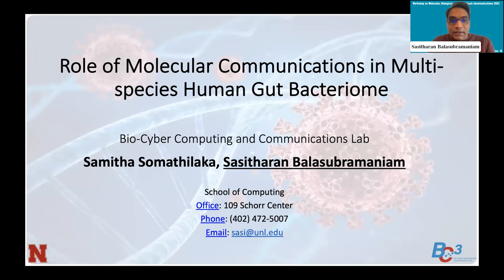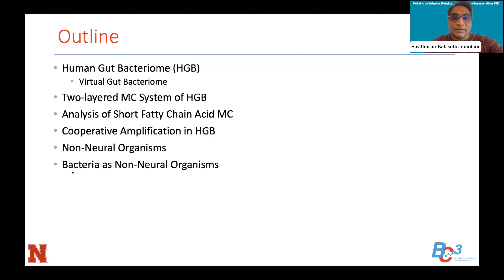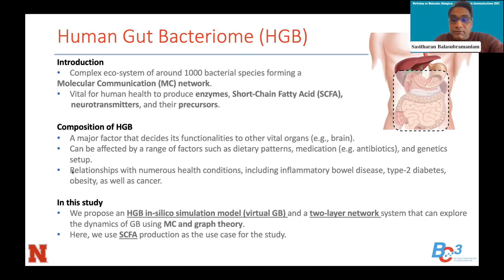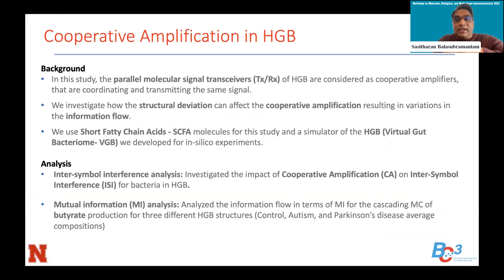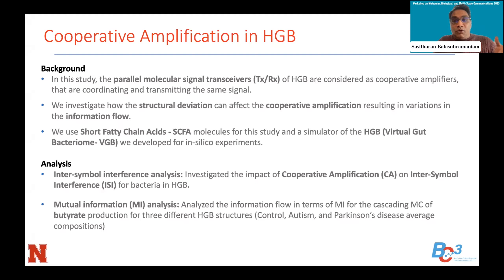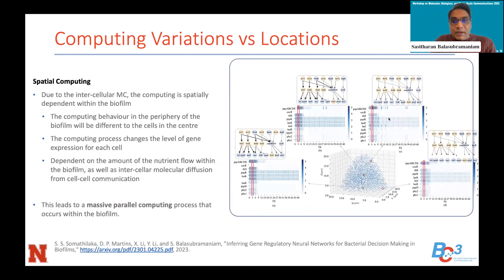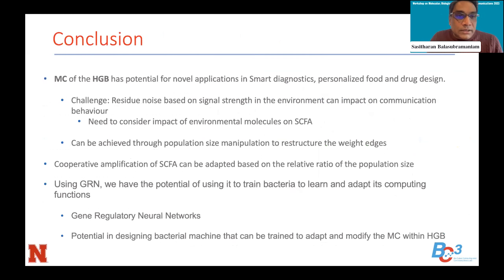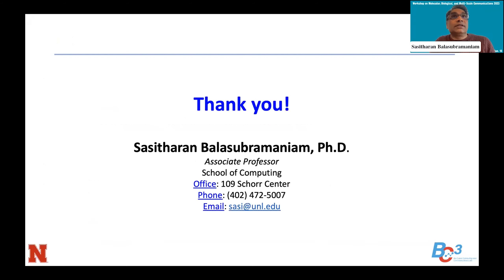WMBMC 2023 - Role of MC in Multi-Species Human Gut Bacteriome - Sasitharan Balasubramaniam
Talk by *Dr. Sasitharan Balasubramaniam* on "Role of Molecular Communications in Multi-Species Human Gut Bacteriome" recorded at the online Workshop on Molecular, Biological, and Multi-Scale Communications (WMBMC) on Jan. 19th, 2023.

*Abstract*
Alterations in the human bacteriome can be associated with human health issues, such as type-2 diabetes and obesity. Both external and internal factors can drive changes in the composition and in interactions of the human bacteriome, impacting negatively on the host cells. This presentation focuses on the human bacteriome metabolism and proposes a two-layer network system to investigate its dynamics, using concepts from molecular communications and network, which can be established through an in-silico simulation model (virtual GB). This will allow us to study the impact of the metabolite exchange through molecular communications between multiple species. We will discuss how the regulations of molecular inputs can affect the multi-species population and create unbalanced networks. The presentation will then touch on Gene Regulatory Neural Networks, where we observe potential learning process of non-neural organisms such as bacteria. Our aim is to determine if there is an inherent learning process in bacteria through the gene regulatory network, and if networks can be trained. We will, lastly, touch on a few future potential research challenges in this area.